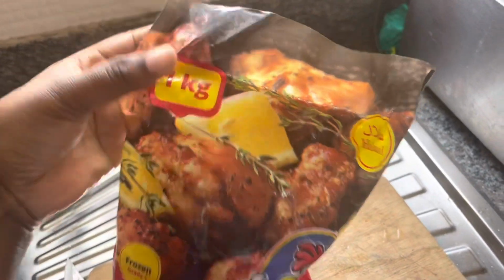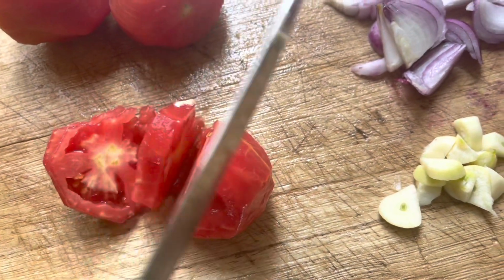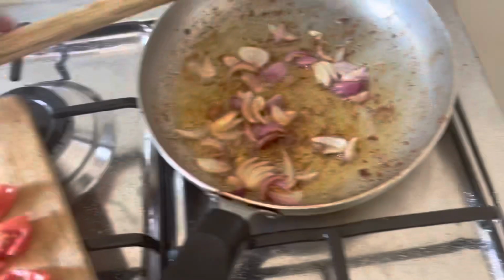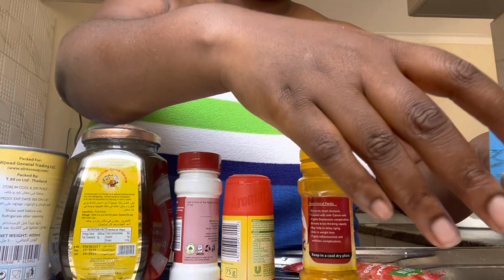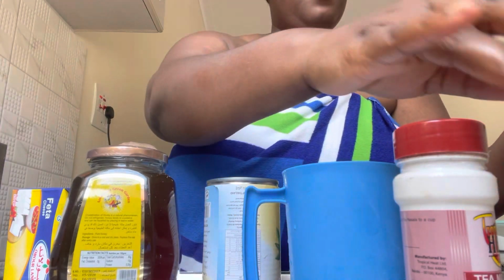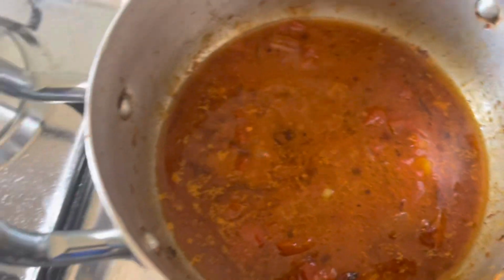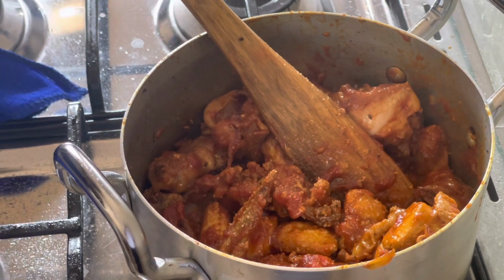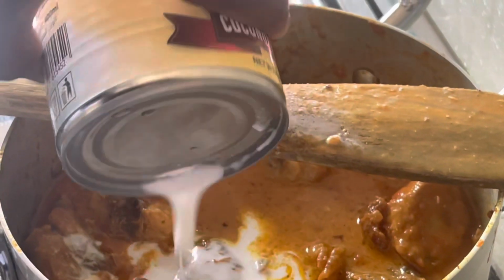African Girl Prepares Butter Chicken Curry for the first Time